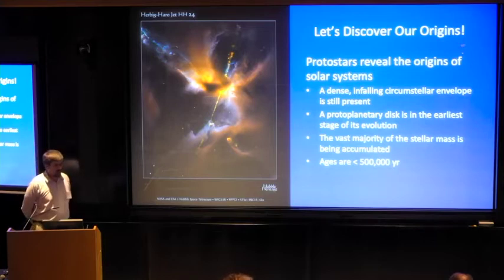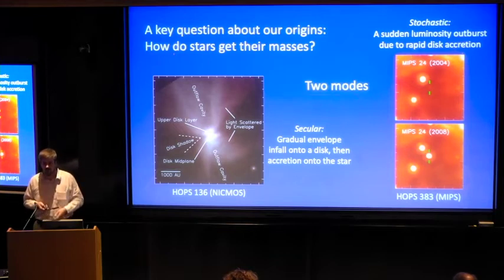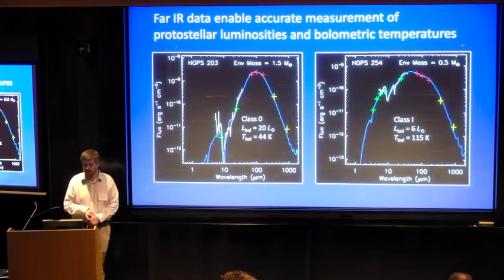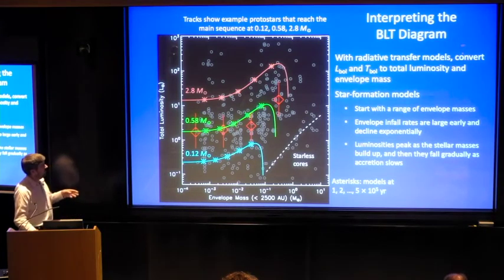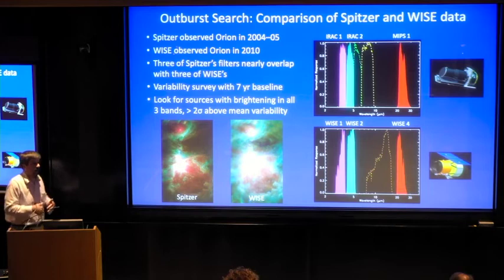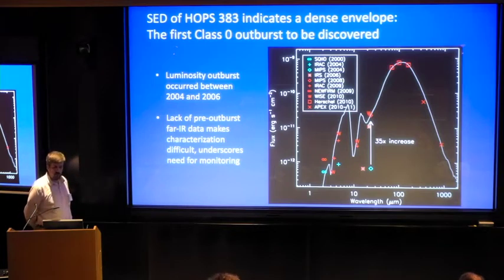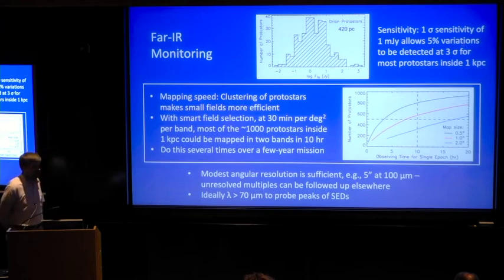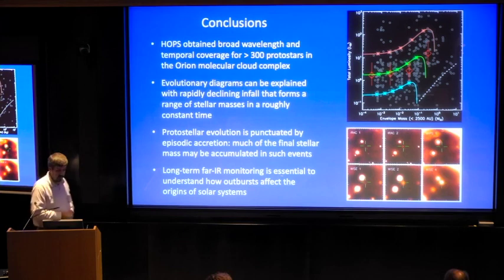Origins Space Telescope - Will Fischer (June 21, 2019)